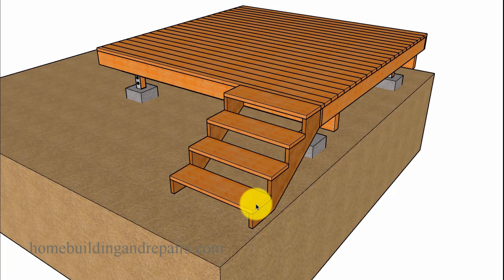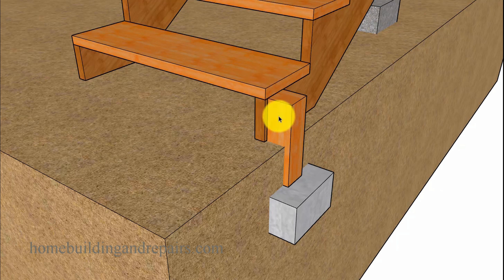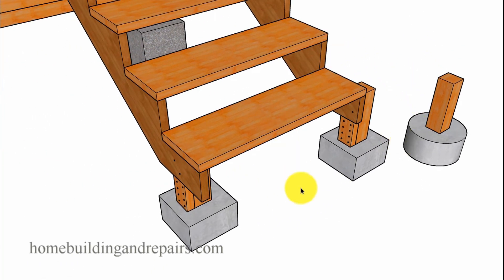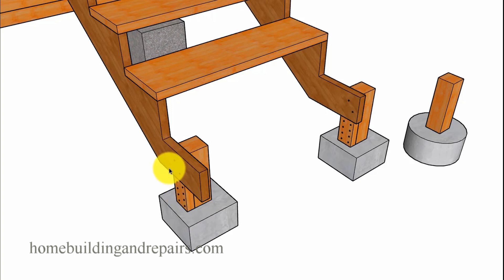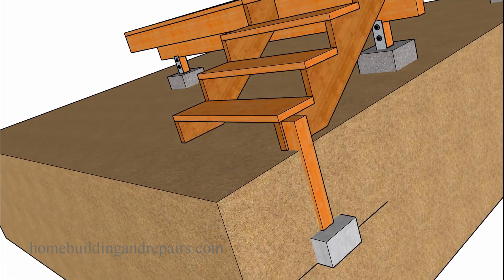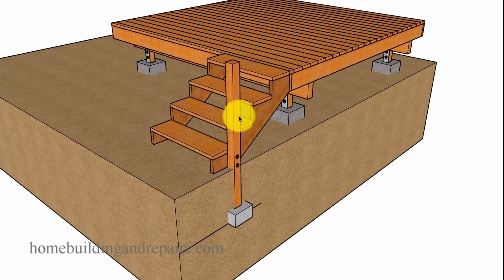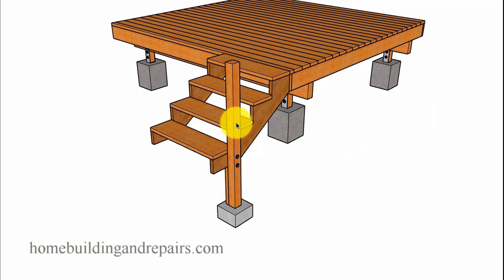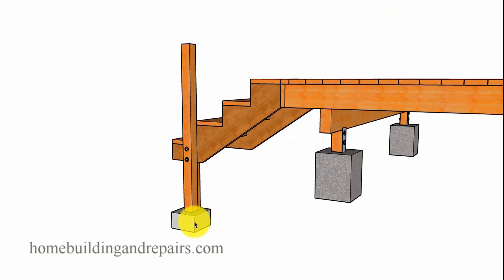How To Install Footings For Wood Framed Deck Stairs According To The American Wood Council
This video might provide you with information that will be helpful for attaching wood stairs to a post and concrete foundation when building stairs for decks. It will also provide you with an excellent method to avoid frost soil heaving that can lead to building safety problems.

The name of the deck building code pamphlet I found the information and to make the video is "Prescriptive Residential Wood Deck Construction Guide" from the American Wood Council and the information used to create the three-dimensional video examples can be found on page 22.